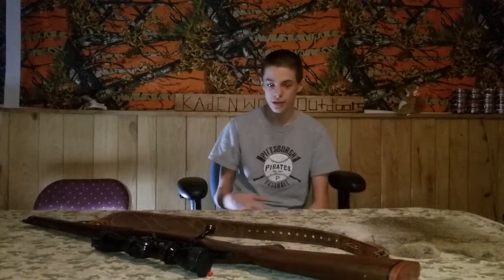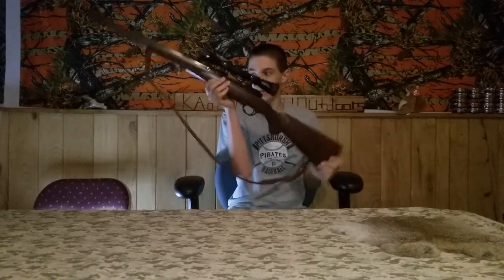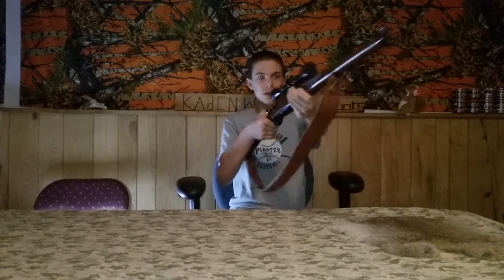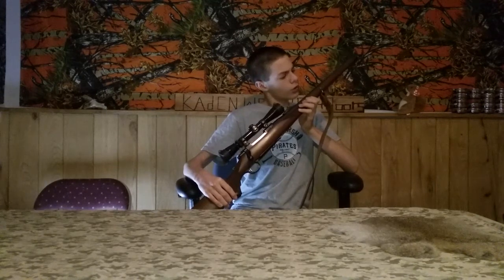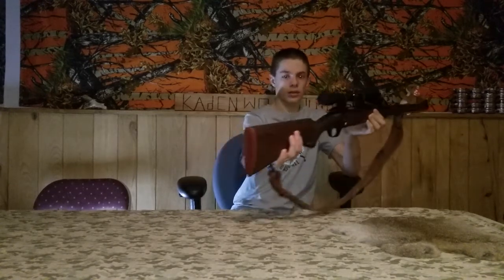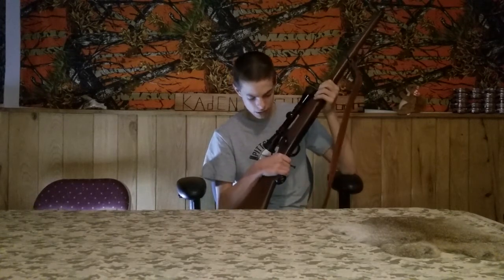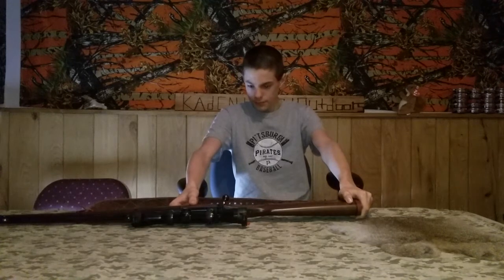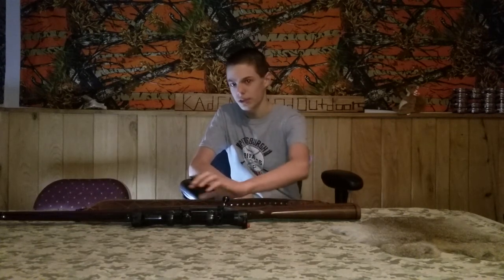Ruger m77 308 review!!